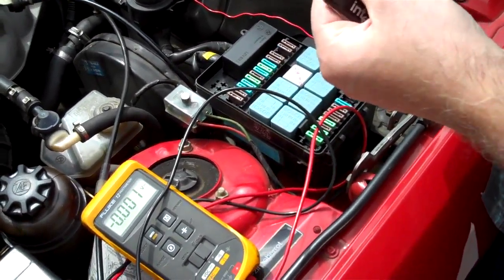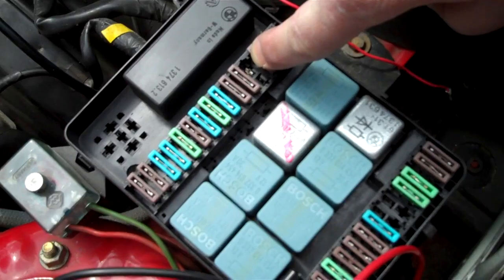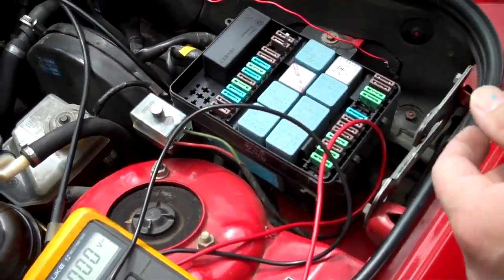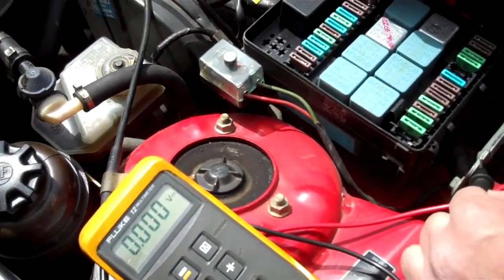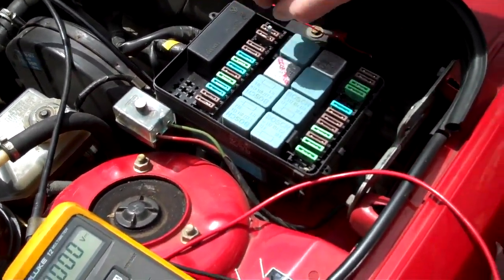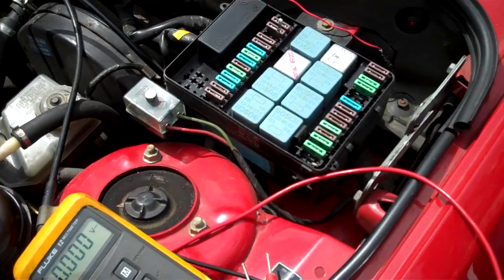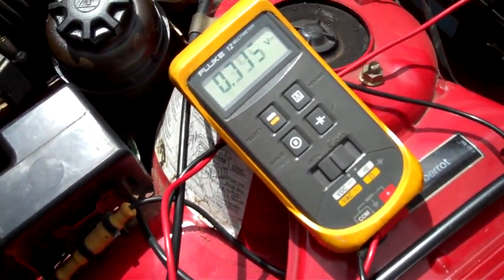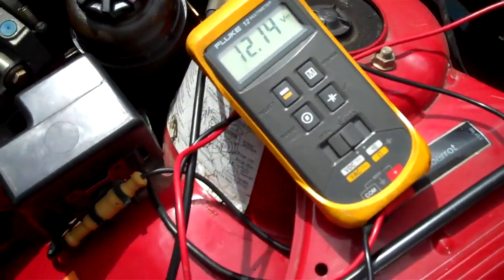Scotts 325i Part 7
RediRad adds the AUX IN you need in your car, boat, motorcycle, RV and now your vintage HOME radio or console!